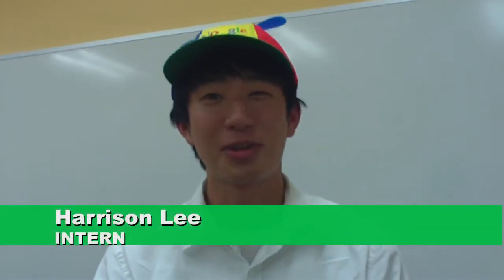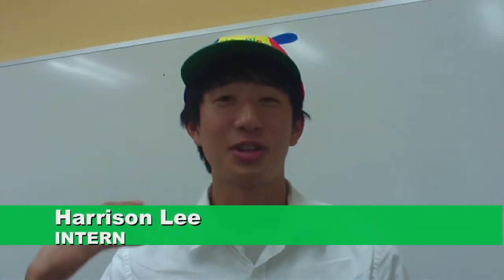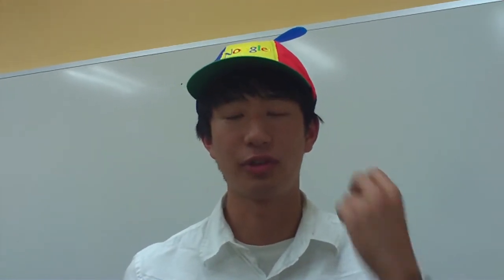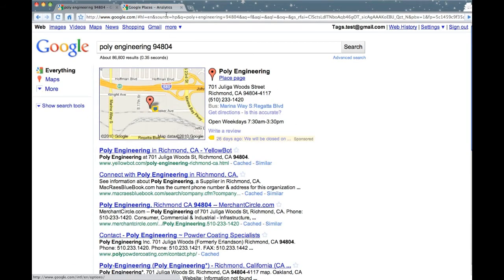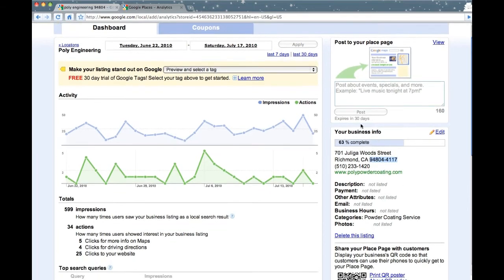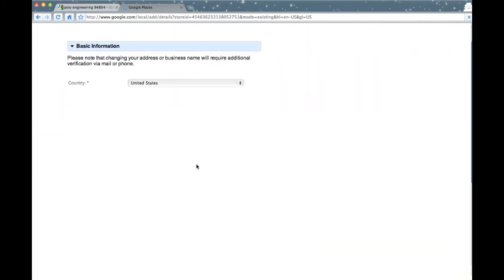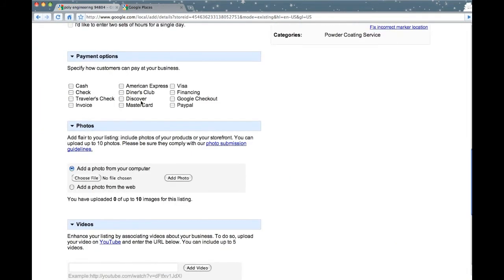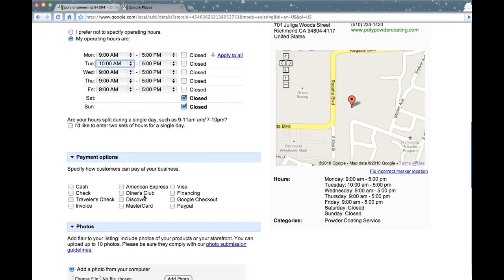Google Places Moderator : Finding listing on Google & Percent Completion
Conart, from Los Angeles, California, asked, "When I type in my store, Conart and the address it doesn't show up on googlemaps, however when I see my account it says verified and 93% complete. What do I need to do to complete/submit it?"

Our summer intern, Harrison Lee, lends his new new knowledge to answer this question.